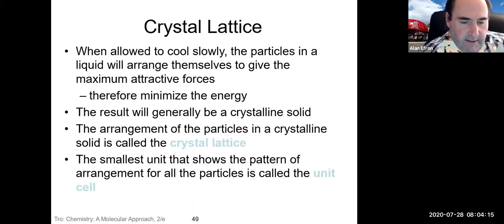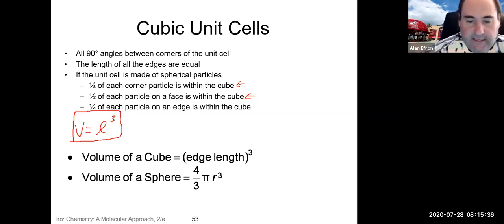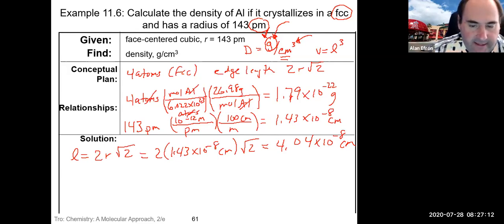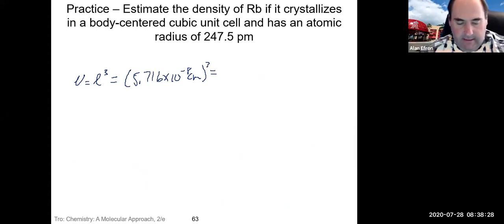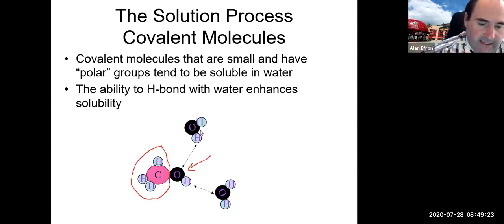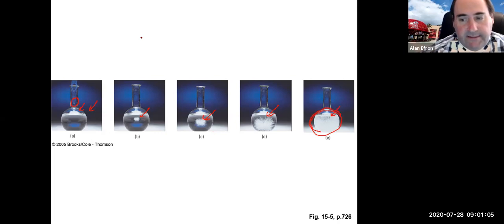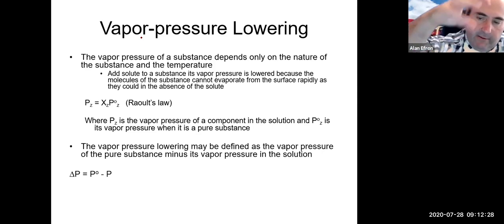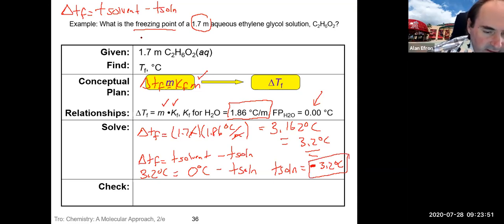Chem 200A Lecture 7/28/20 (Ch 9/10)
We lectured on Ch 9/10 (unit cells, solubility of solutions, colligative properties)